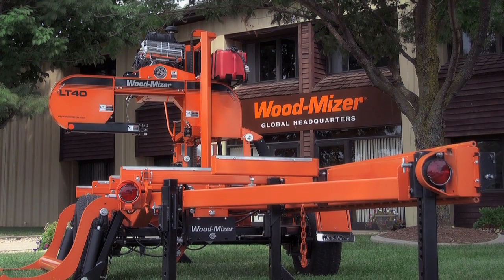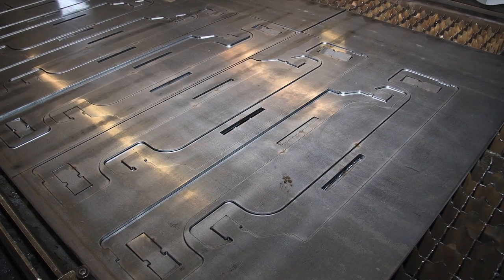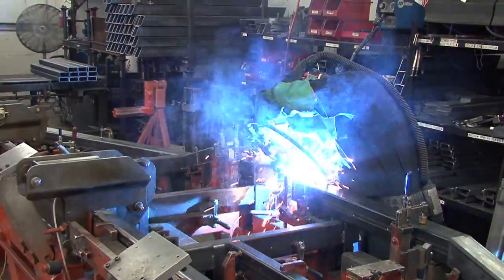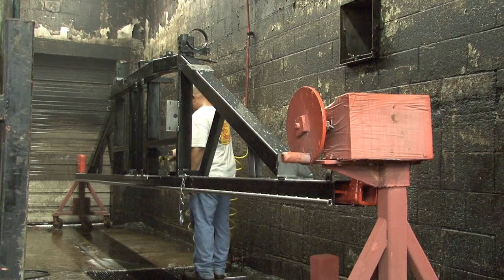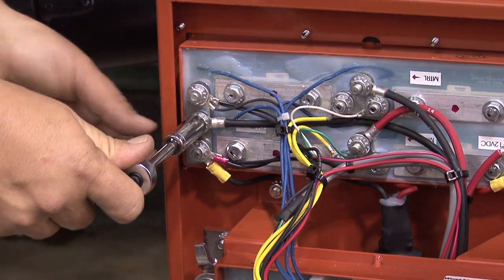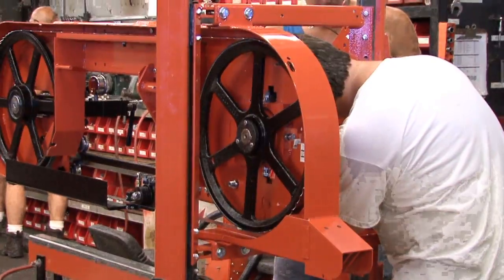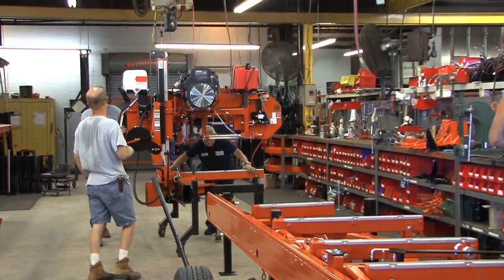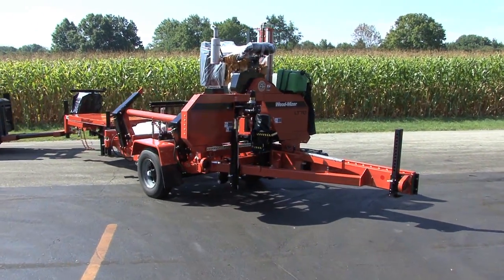Wood-Mizer Portable Sawmills: Made in America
Get your backstage pass to see how Wood-Mizer builds the world's most popular portable sawmills! When it comes to building a Wood-Mizer portable sawmill, we start with quality and end with quality. And, as most people understand, a good piece of machinery is made up of only the best parts. And we make them in America!